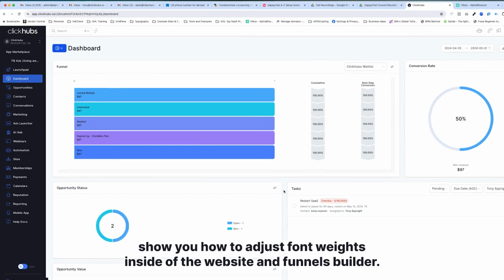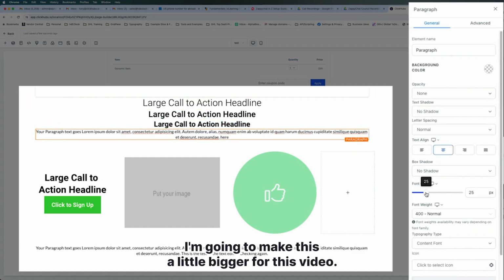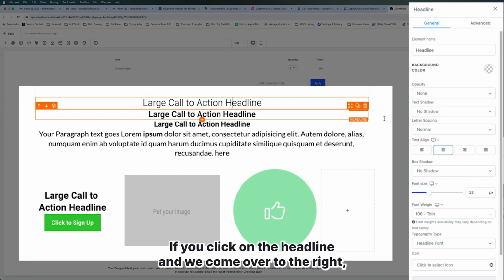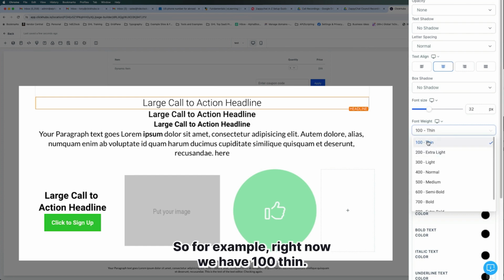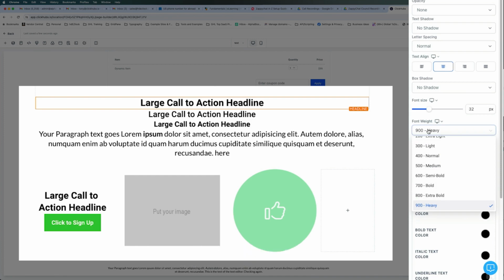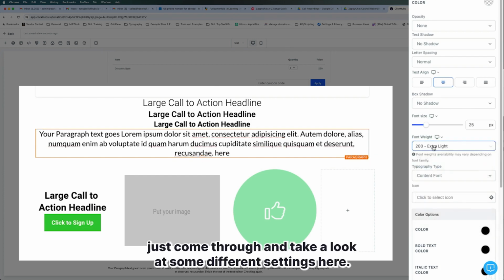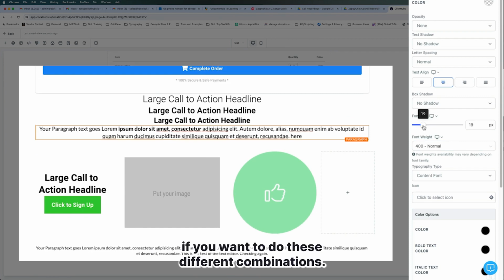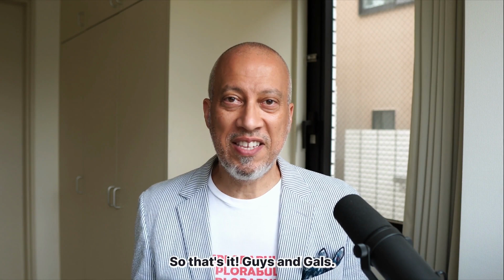How To Adjust HighLevel Website and Funnel Font Weights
How to adjust your font weights on the website and funnel builder in GoHighLevel, including mobile and desktop as well as some tips that will save you a lot of trouble.

00:01 - Introduction of "How to Adjust HighLevel Website and Funnel Font Weights".

01:04 - How to adjust Font weights.

01:15 - Test Page.

01:22 - Adjusting the Fonts individually.

01:32 - The Headings.

01:42 - Paragraph Text.

01:52 - Bolding the Headings.

02:10 - Bolding the Paragraph Text.

02:25 - Font Weight.

02:34 - Font Weight availability.

02:37 - Google Fonts.

04:20 - Font Weight in Paragraph.

05:23 - Mobile Mode.

05:31 - Desktop Mode.

05:40 - Final thoughts.

05:46 - Recap.